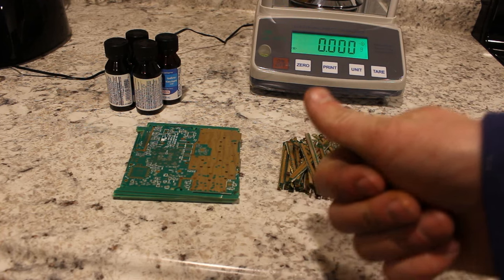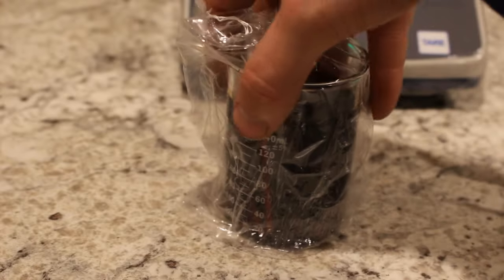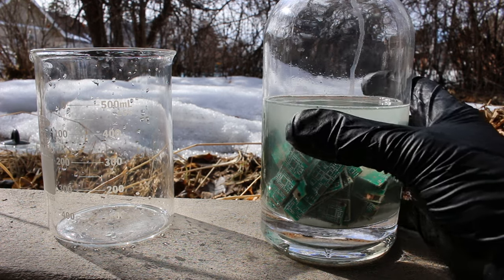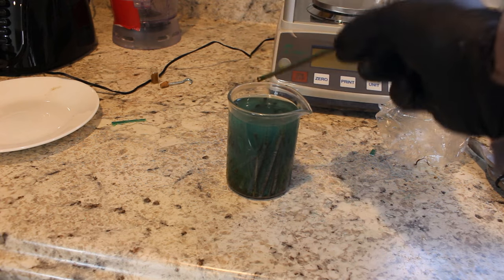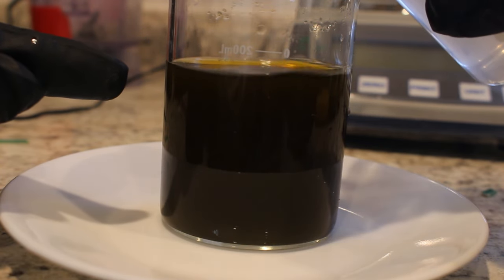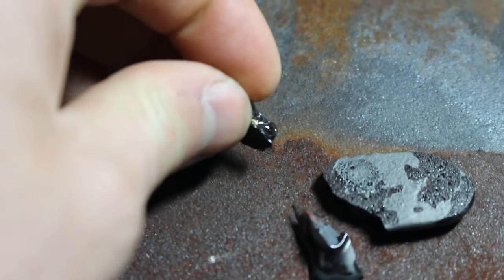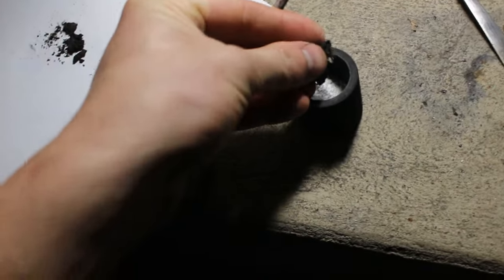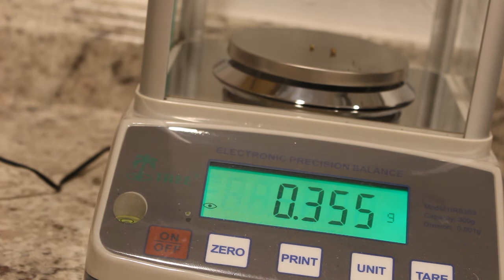Precious Metal Refining & Recovery, Episode 5: Recovering gold from RAM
I use Cyanide and Iodine to remove gold from cold coated computer parts. Next week I'll tackle metal pins.